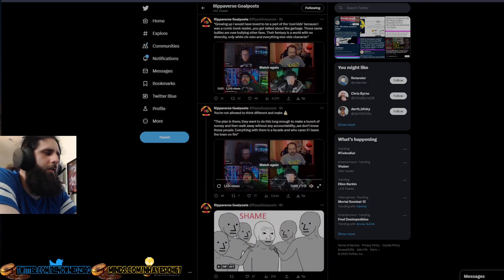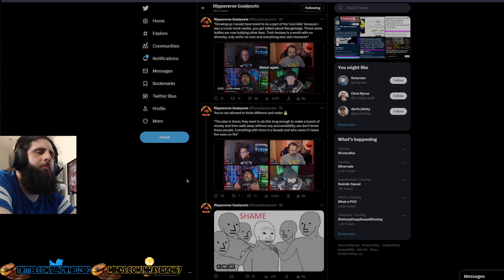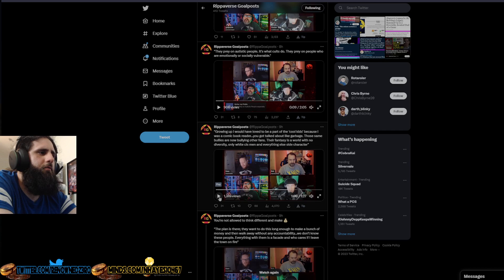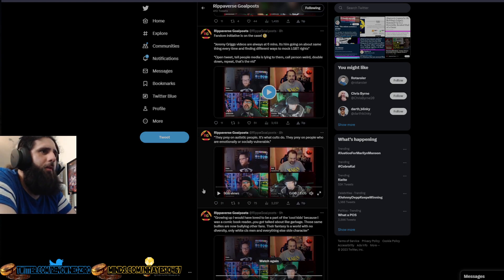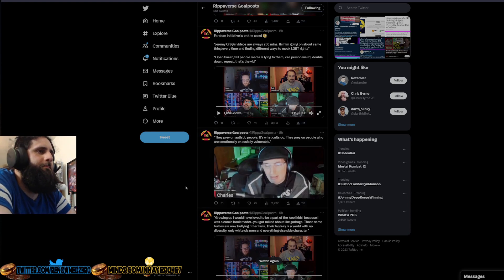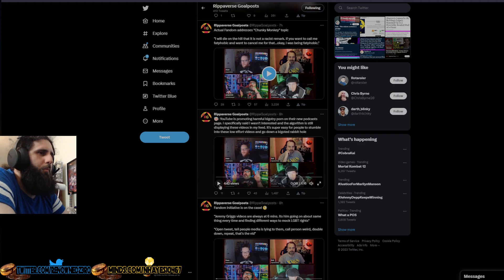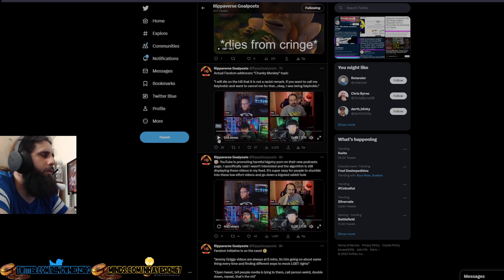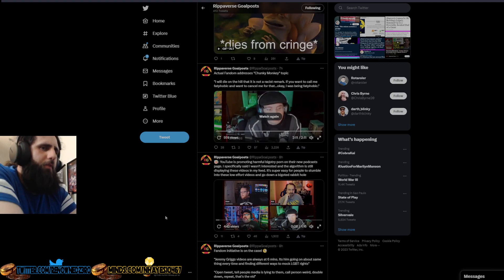Actual Fandom and Company Openly LIE about TheQuartering, Jeremy Griggs and Eric July!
In this video, I go through clips of Actual Fandom, Organized Chaos, and other haters of several YouTubers such as @youngrippa59 @TheQuartering @GeeksandGamers and give my commentary on the matter.